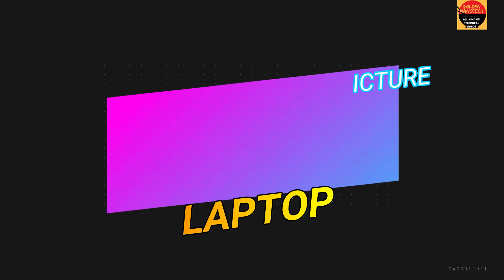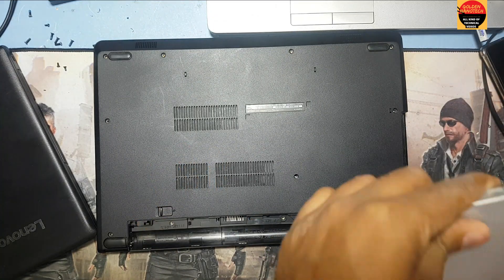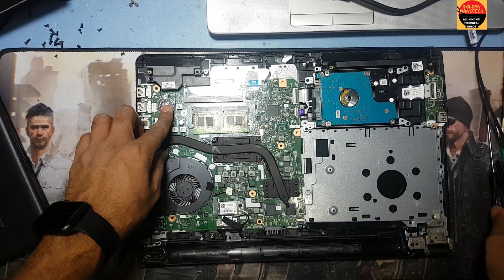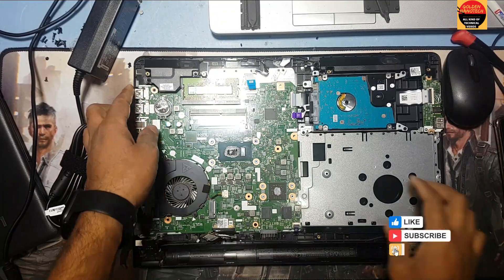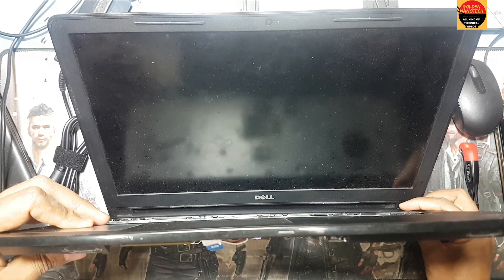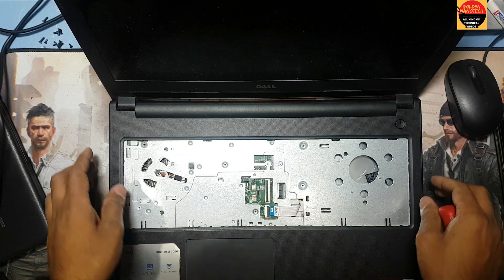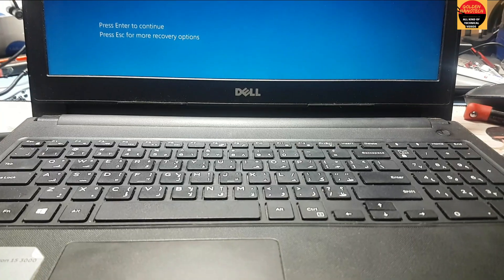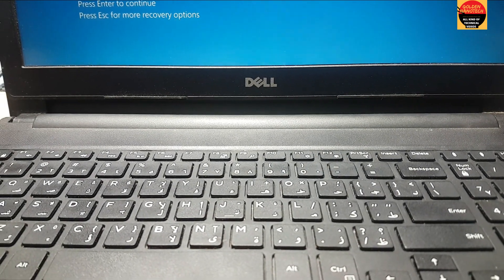DELL INSPIRON 15 3000 MODEL LAPTOP NO Display fix at home